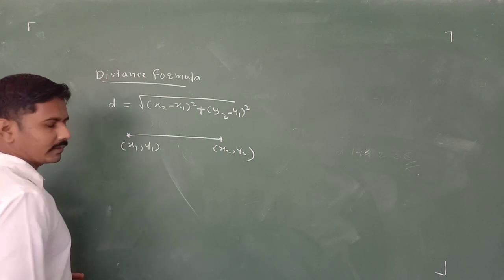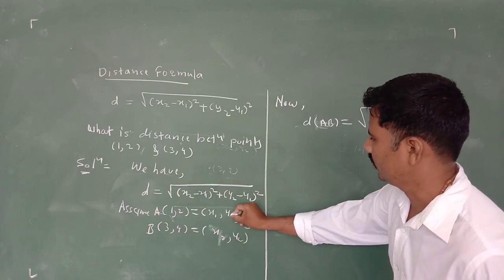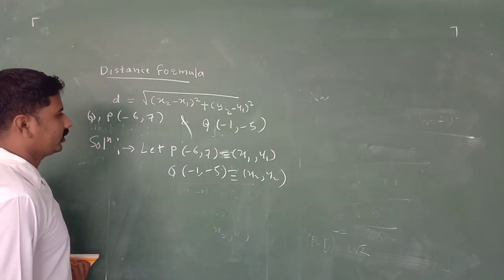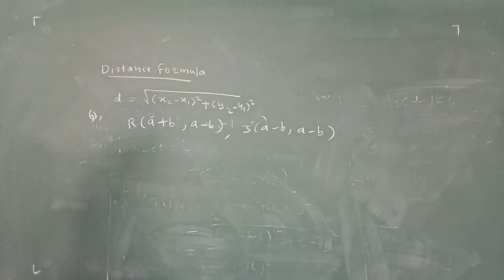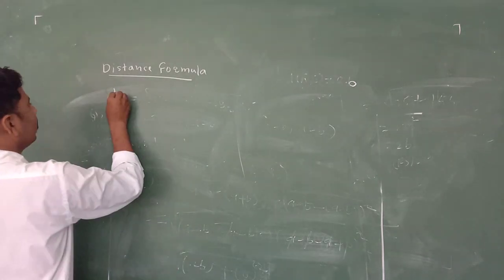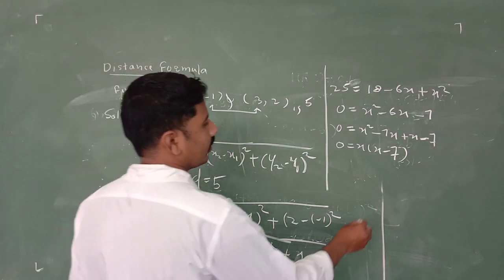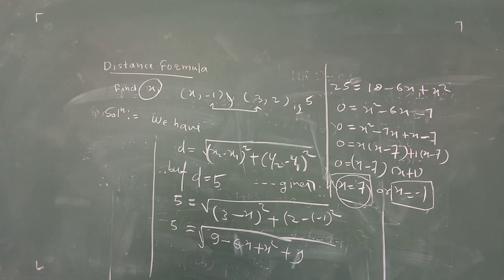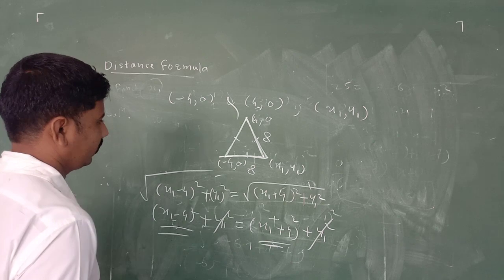Co ordinate Geometry 2 Lecture